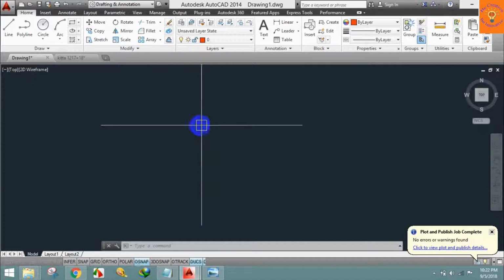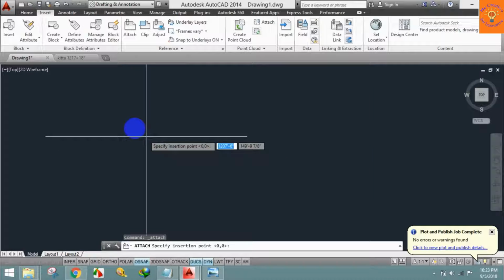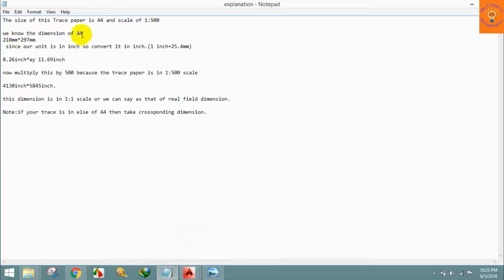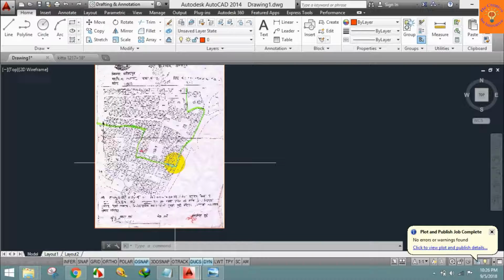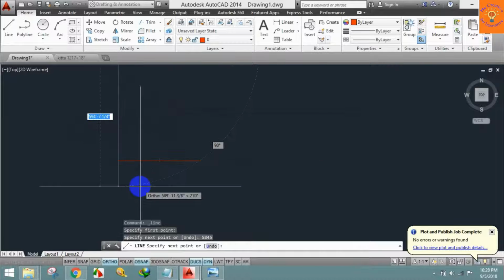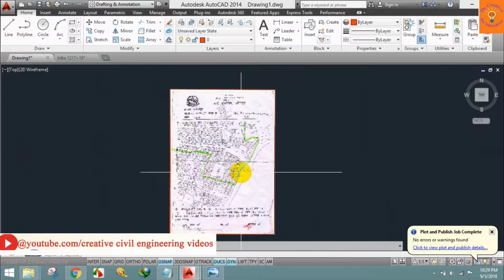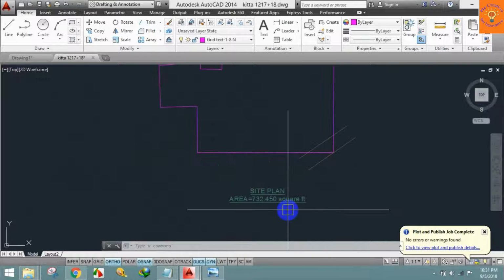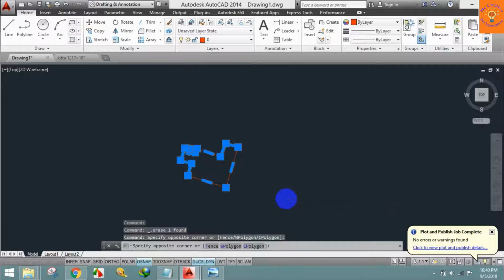How to draw site plan form trace paper in autocad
THIS VIDEO IS ABOUT HOW TO DRAW SITE PLAN FROM TRACE PAPER